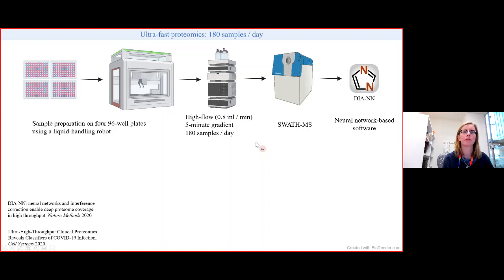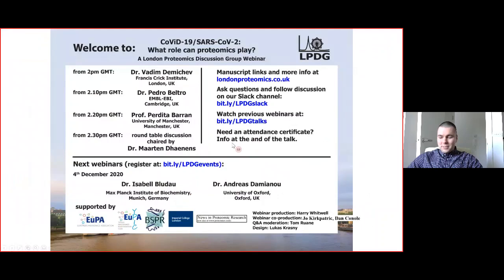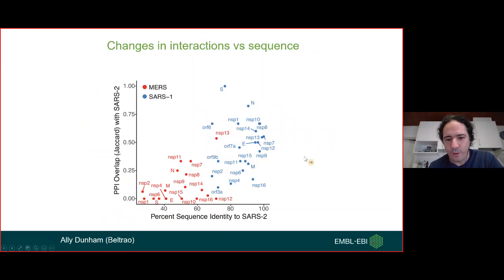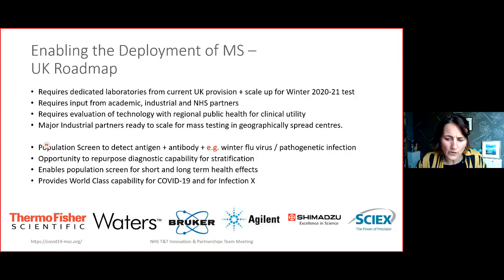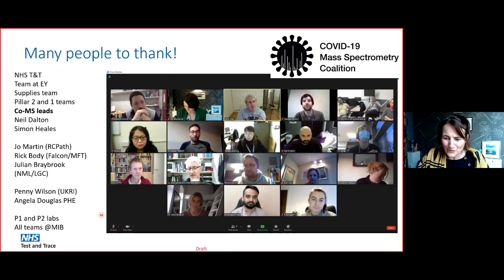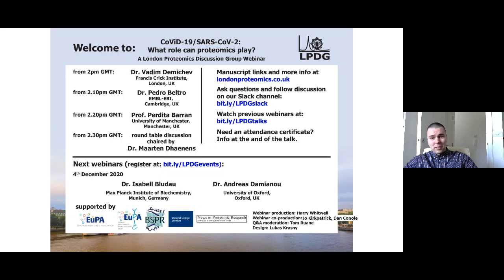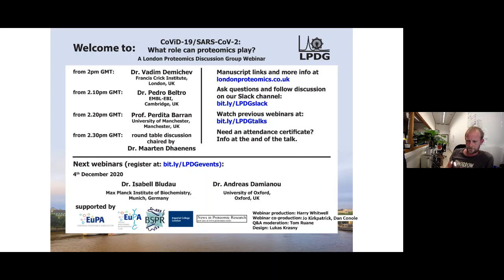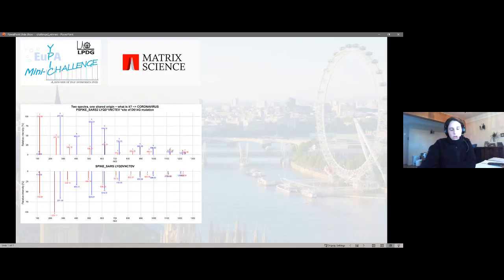LPDG CoVID Series Webinar with Dr Demichev, Dr Beltrao, Prof Barran and Dr Dhaenens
Dr Vadim Demichev(Francis Crick Institute and University of Cambridge), Dr Pedro Beltrao (EMBL-EBI, Cambridge) and Prof Perdita Barran (University of Manchester) give and update on their proteomics-based CoVID studies. This is followed by a discussion on their work and the wider field led by Dr Maarten Dhaenens (Ghent University).